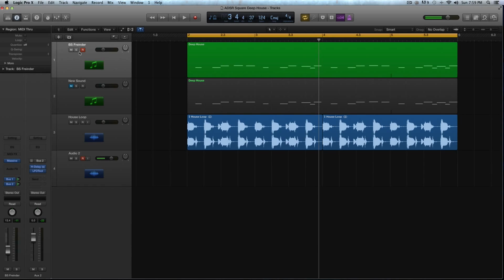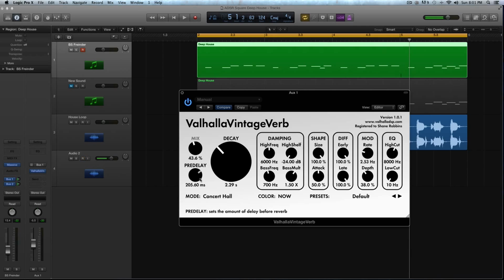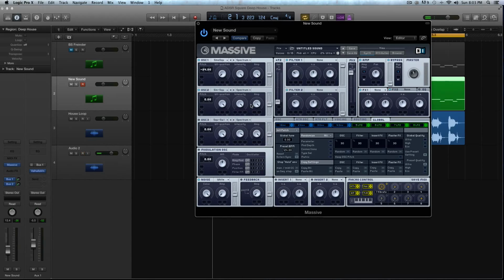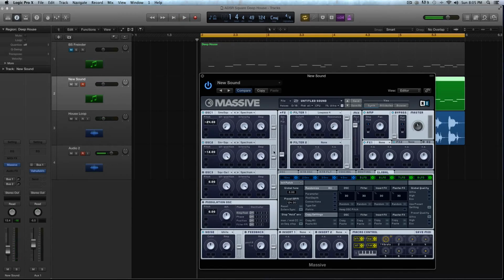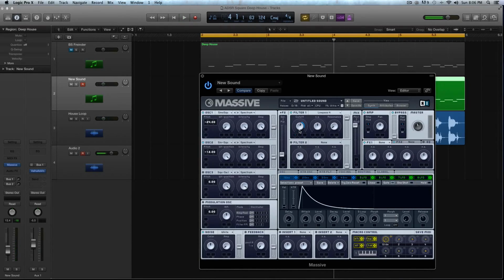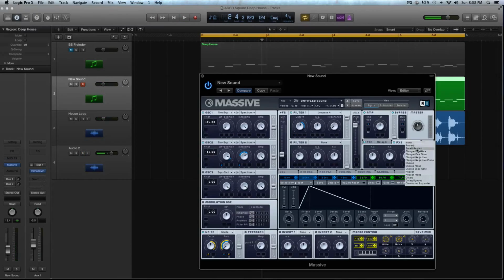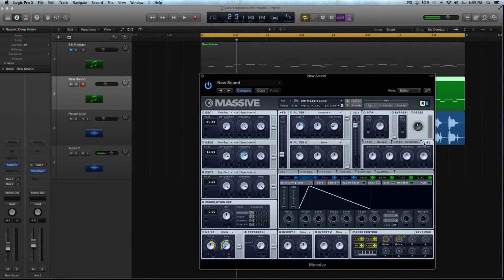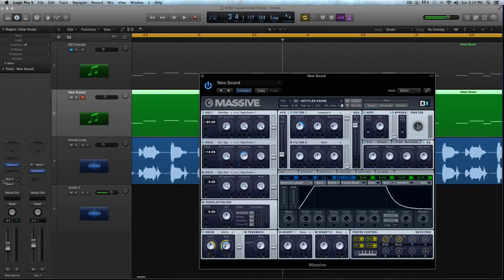NI Massive Tutorial - Thick Deep House Bass - How To Tutorial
Deep House and Garage can get tricky. I find it hard to create a bass sound that fits the genre, but also sets me apart from other producers. To combat that, I tend to use processing and effects. I used some creative reverbs and delays for this thick Deep House bass in Massive.

The actual sound itself is pretty easy to make. It's a blend of two different square waves. Most every Deep House bass in Massive will use a square wave mixed with either a sine or something more digital sounding.

The real magic of this sound happens in the effects. I set up two busses or aux sends and used reverb on one and then some side chained delay on the other. The reverb is pretty straight forward, a short decay time with a small amount of wet signal combined with a long pre delay really helps thicken up the bass. I also used an instance of Waves H-Delay. This delay plugin has some filters in it which make for interesting results. In a way, I used my delayed signal to boost the lo end of the sound.